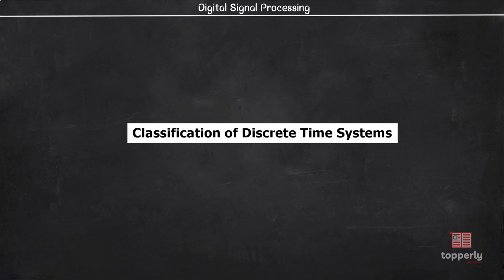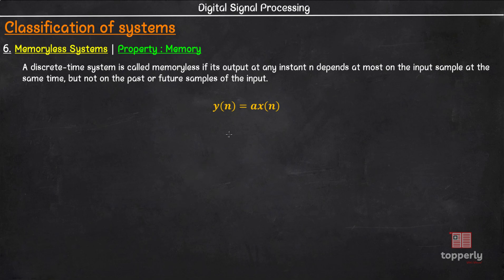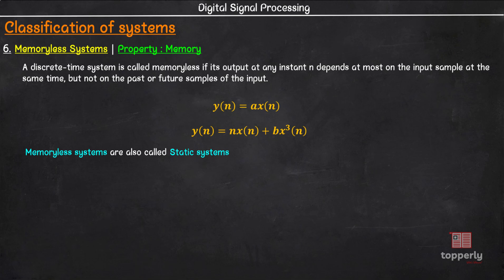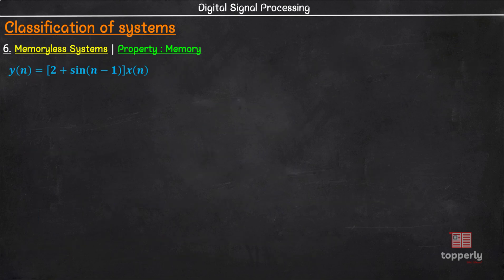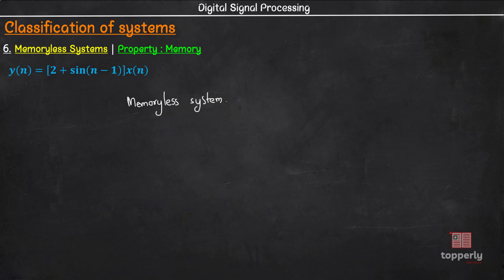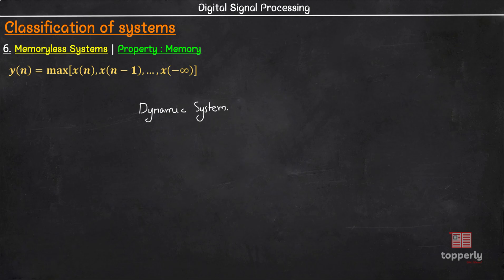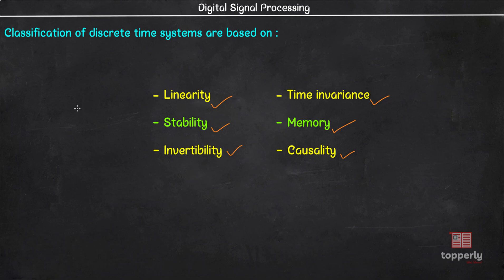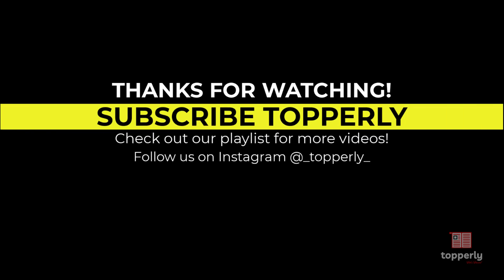Static & Dynamic Systems | Digital Signal Processing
Topics covered:
00:00 Introduction
00:39 Definition
02:48 Solved Example 1
03:51 Solved Example 2
04:25 Solved Example 3
05:20 Homework Question
05:31 Conclusion